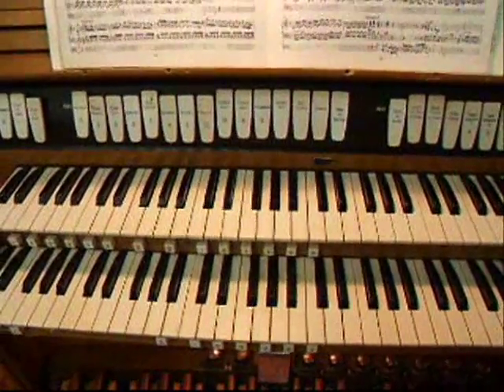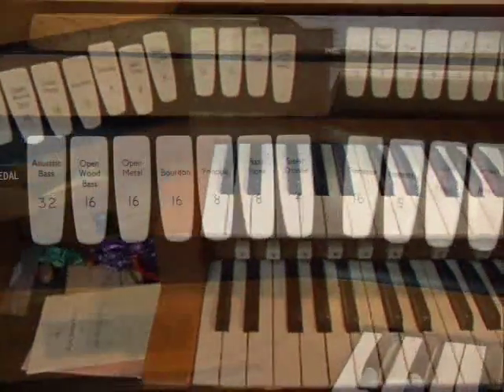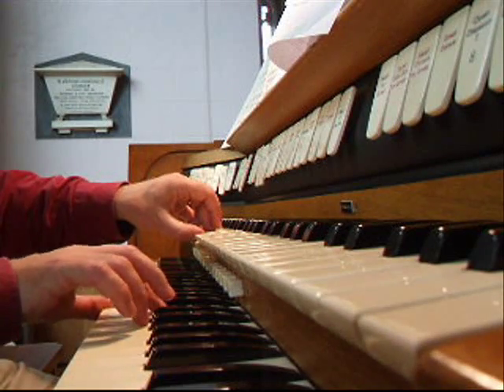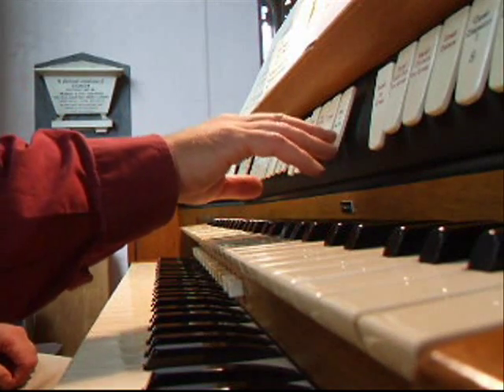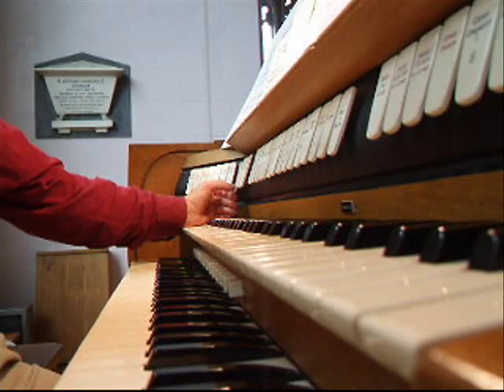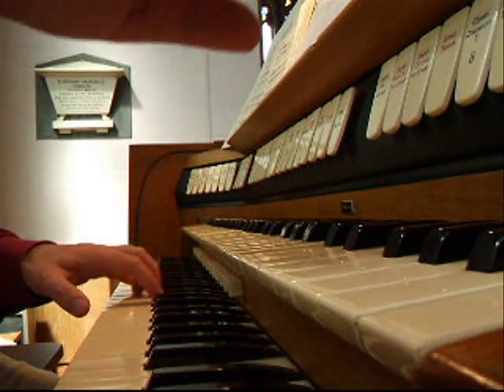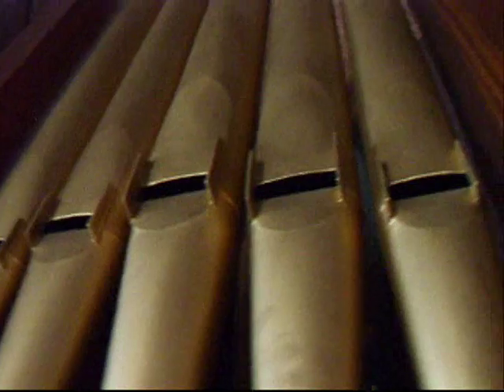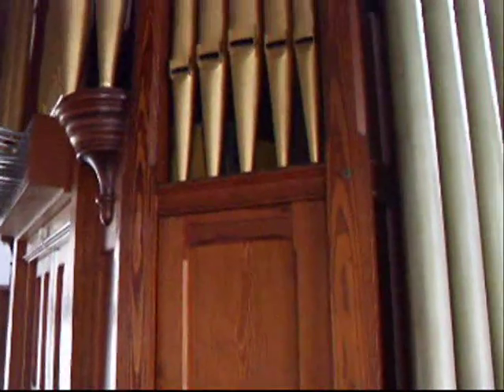Video report on pipe organ in redundant UK church for export to Malta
Assessment of pipe organ due for export to Malta for the reason that "Dissatisfied of Tunbridge Wells" doesn't appreciate life beyond materialism any more nor introducing children to any more than the here and now, paucity of education robbing them of eternal music in their hearts and leaving them only to riot and loot. Fine instruments such as this pipe organ are therefore lost by way of export to Malta if not merely demolished by bulldozer inside their buildings.

Apologies for sound quality here - I have left the CD quality audio recording in my machine left by accident in the church . . .